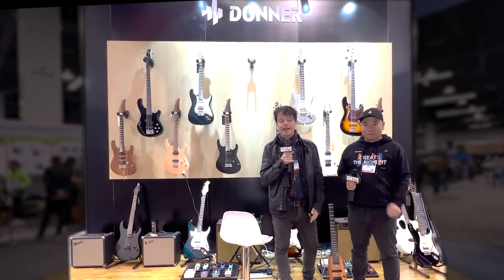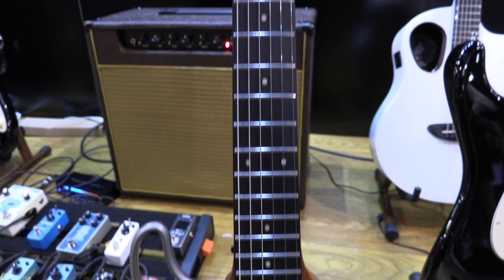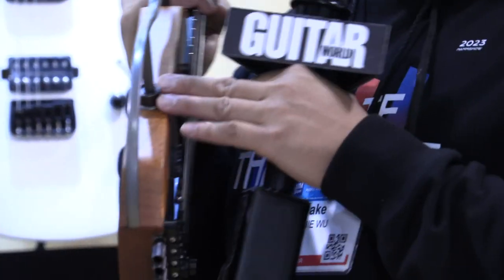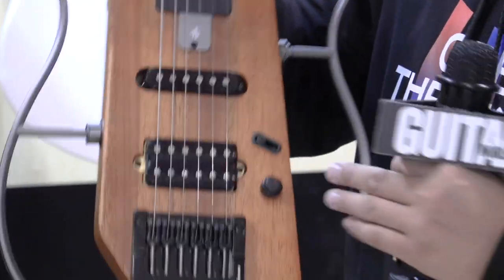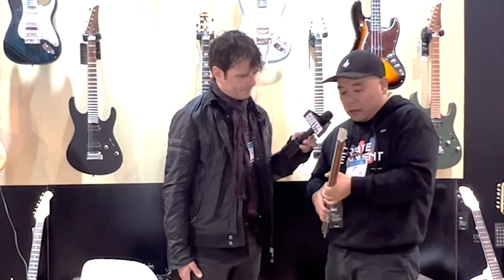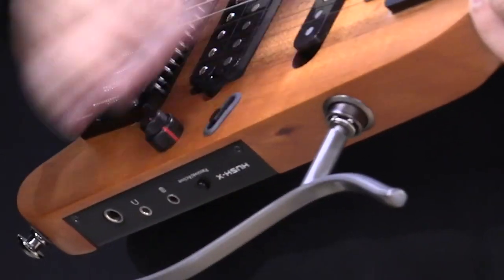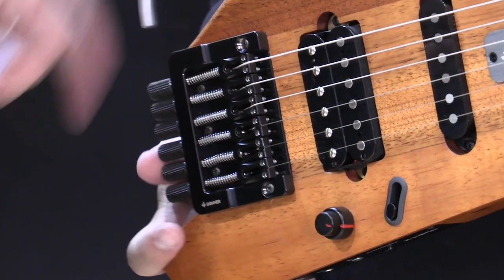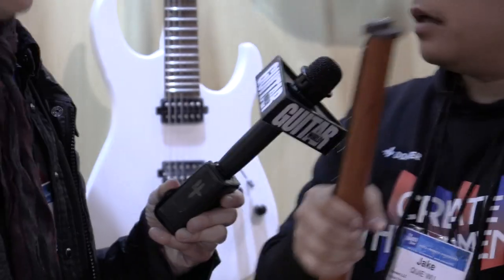Donner’s upgraded travel-friendly guitar, the HUSH-X headless electric at NAMM 2023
Featuring a patented headless tuning system and bridge, and a neck-through design, the HUSH-X is a powerful travel companion with Alnico V pickups for plugged-in performances.